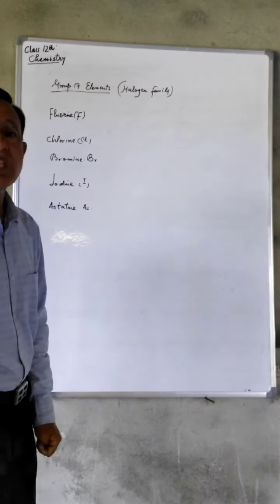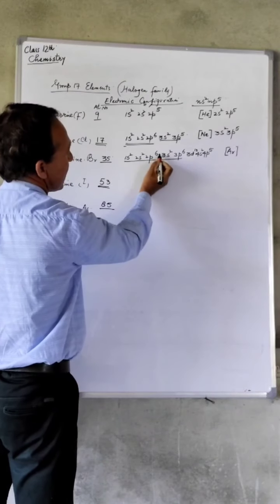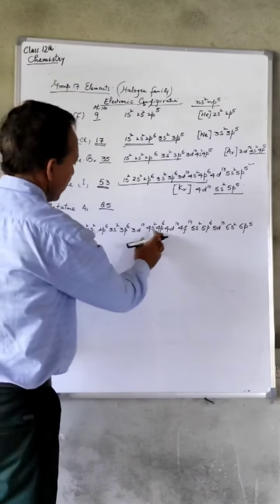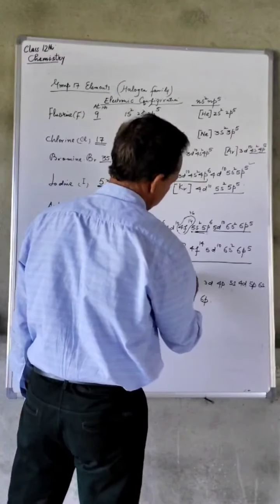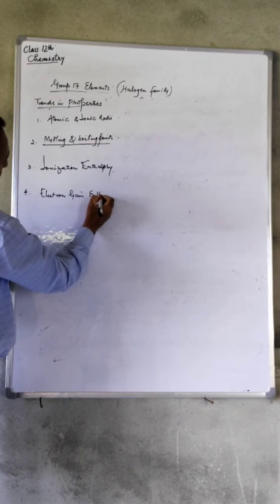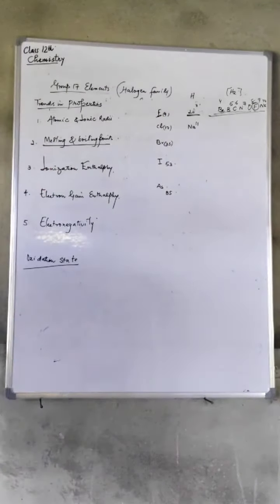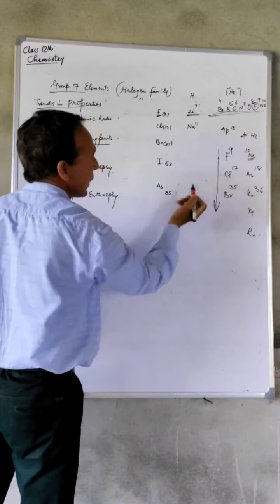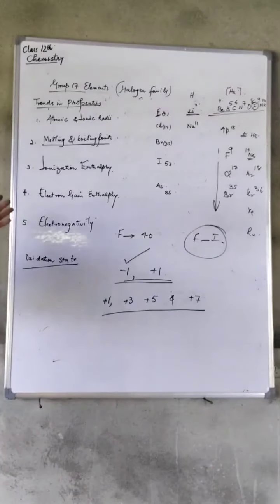Electronic configuration and trends in properties of halogens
class 12th
Bashir Ahmad Bhat (Sr lecturer)
BHSS KUPWARA